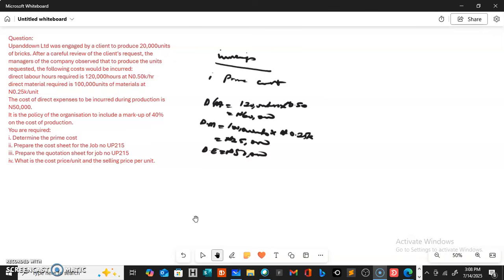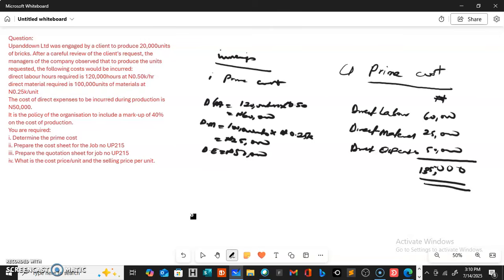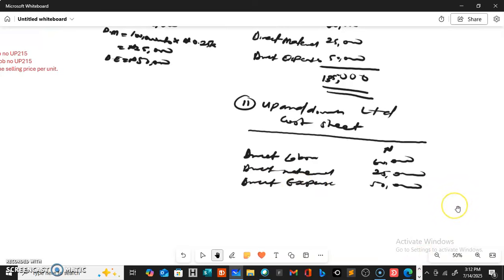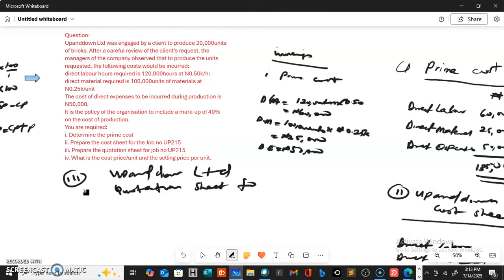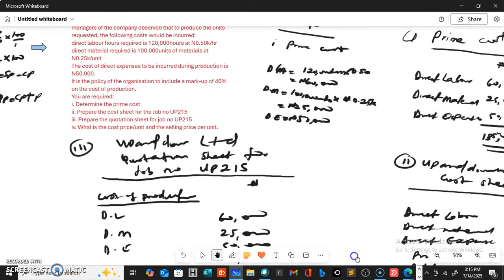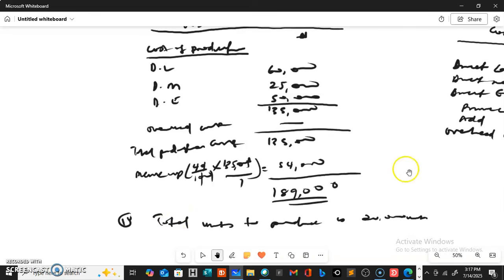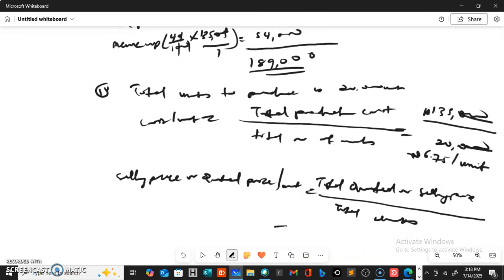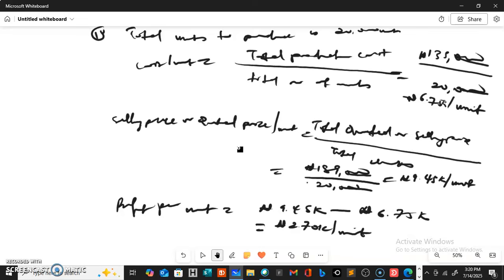Job and batch costing Part 2.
Job and Batch Costing Part 2. costaccounting jobcosting batchcosting tutorial Job and Batch Costing Part 1.